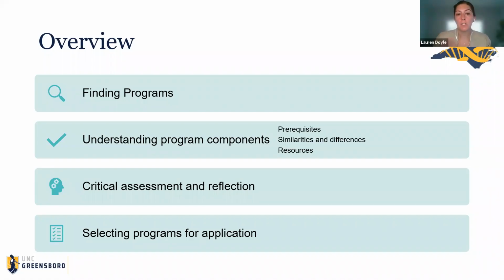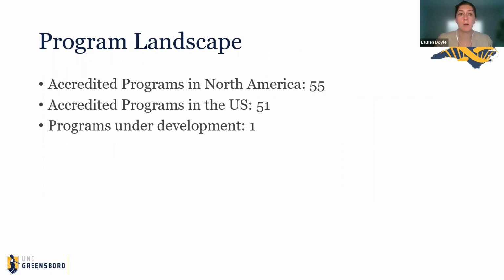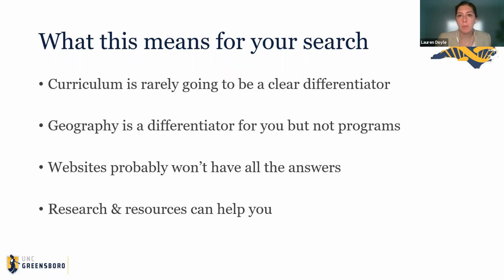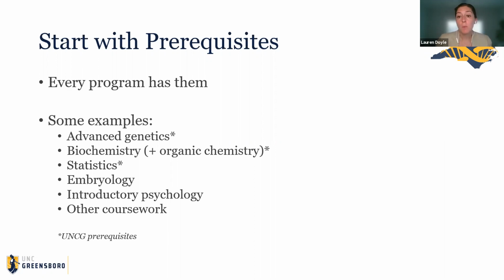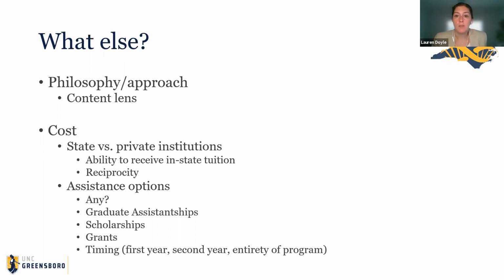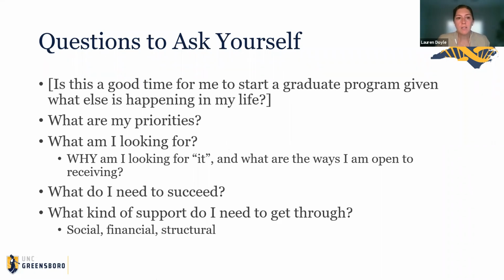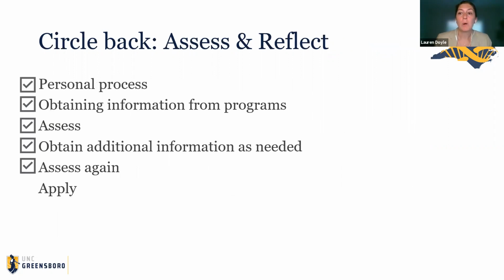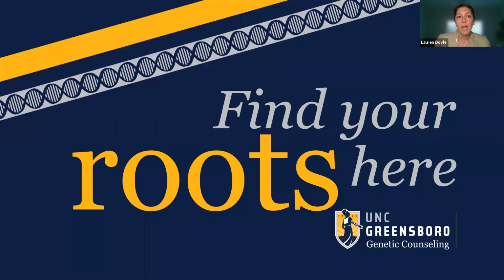Identifying and Selecting Programs - UNCG GC Admissions Information Session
UNCG Genetic Counseling Program Director Lauren Doyle discusses questions to ask yourself through a reflective process, and questions to ask programs to help you assess which ones may be a good fit for you.